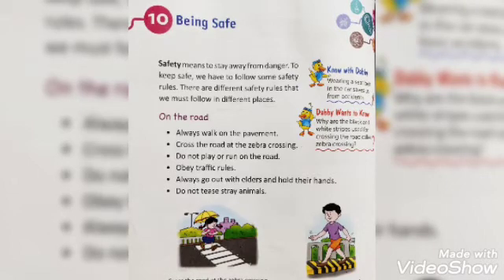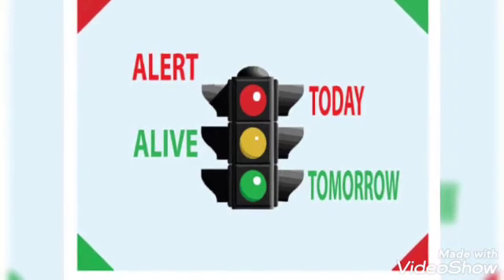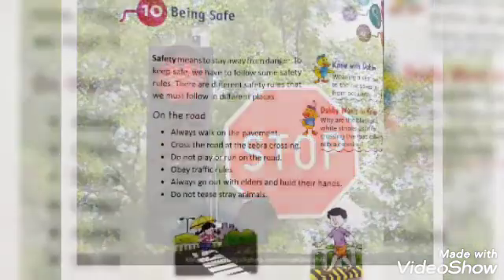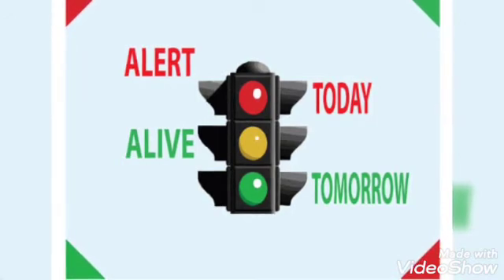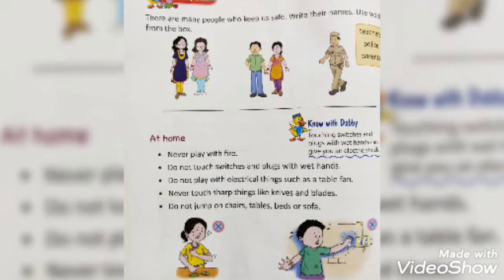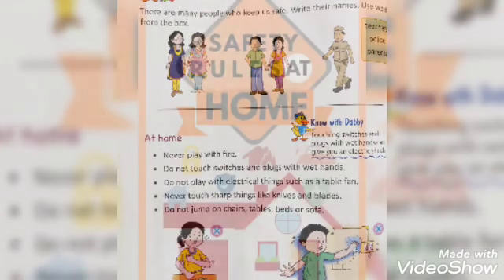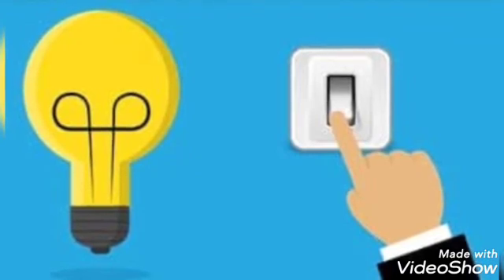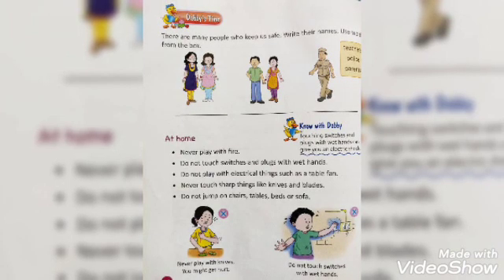Class I // Subject-Science // Chapter 10 - Being Safe // Part 1